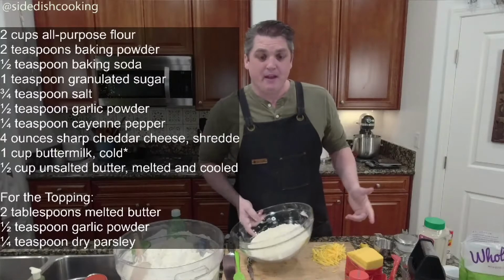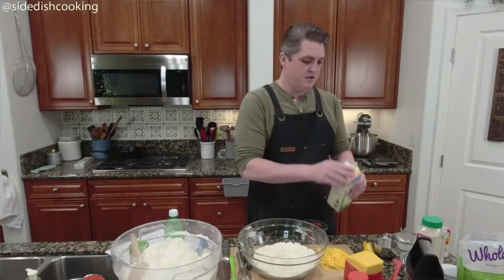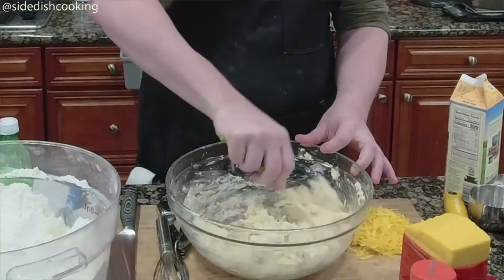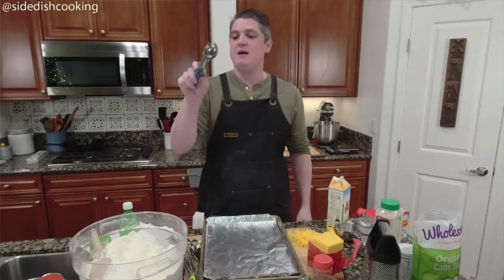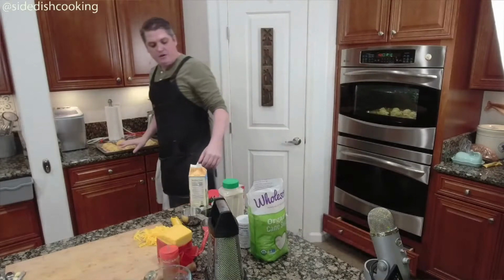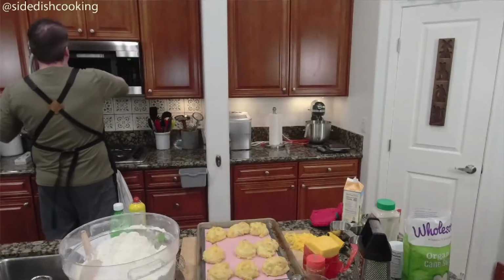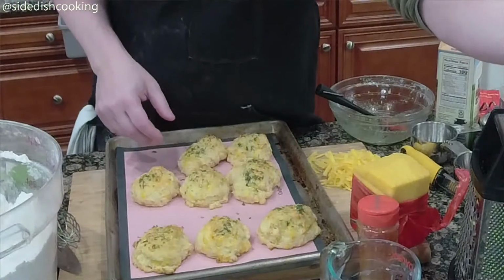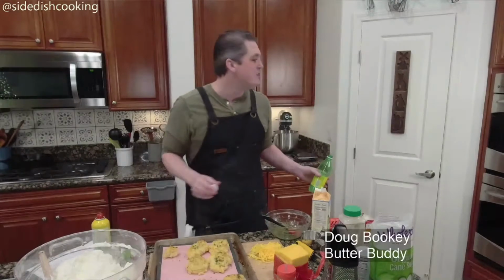Side Dish Episode Forty One: Cheddar Bay Biscuits (Knock Off)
Getting these at Red Lobster is probably more exciting than the food itself. They are buttery, garlicy and most of all cheesy. Join us tonight as we attempt to make these as good as the original.